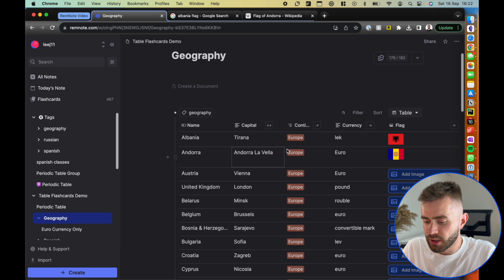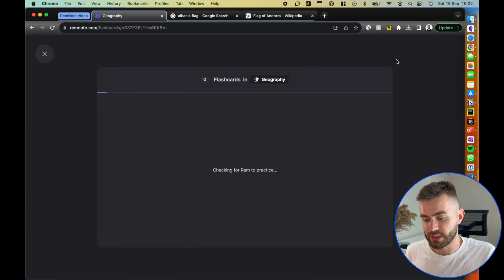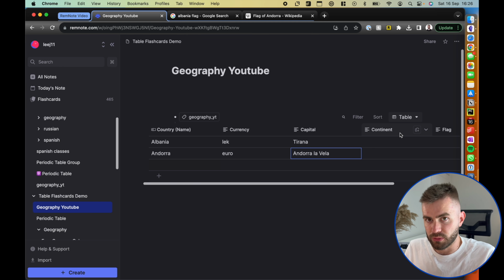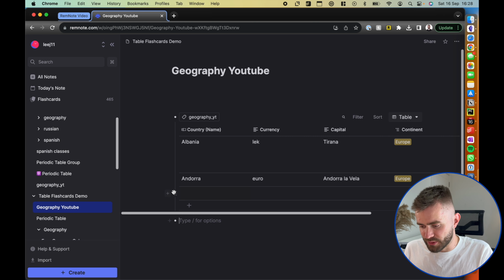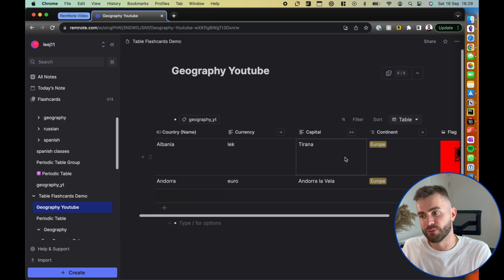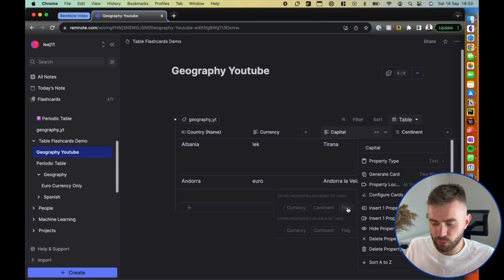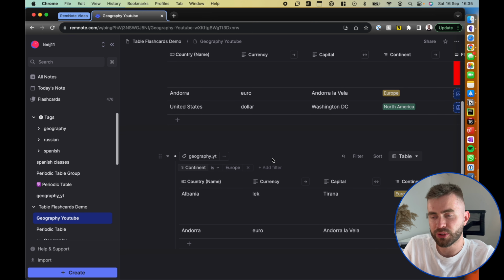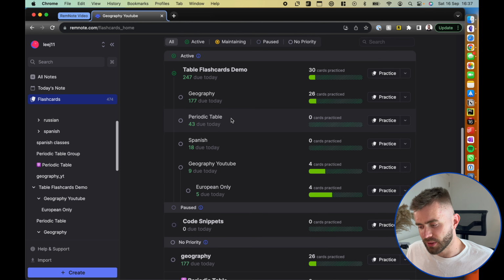RemNote’s New Tables Feature: Study Flashcards Better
In RemNote's latest update, they launched Tables. Tables on their own are nothing new - far from it, but RemNote offers the ability to seamlessly generate flashcards directly from a table.

I believe this is a powerful new addition for users. It will enable users to organise related pieces of information that they want to memorise, in a structured manner.

In this video, I provide a brief overview of what they look like before diving into a beginner's guide to getting setup and using the basic features of tables.

Subscribe and stick around for my next video where I will provide an overview of how you can use tables to integrate into your class/lecture notes for a really powerful way of managing your flashcards.

00:00 Overview
01:14 Creating a Table
02:34 Configuring Properties
03:49 Adding Images
04:50 Generating Flashcards
06:49 Flashcards Home
07:26 Configuring Cards
08:49 Filtering Tables
10:00 Studying Filtered Tables
11:40 Who are Tables For?

▬▬▬▬▬▬▬▬▬▬▬▬▬▬ Drawbacks ▬▬▬▬▬▬▬▬▬▬▬▬▬▬
❌ Paid Feature Only - After 1 free table, this feature is paywalled. I'm not a big fan of this, because I can see this fast becoming a core feature for users - but I can see why they've done it.

❌ Importing/Exporting - At the time of publishing, if you're looking to create big decks via import (from .csv for example) this is currently not possible, which seems like an oversight to me as it was virtually the first thing I wanted to do. I will note someone has raised a feature request on the Discord, but that was 5 months ago in April 2023...